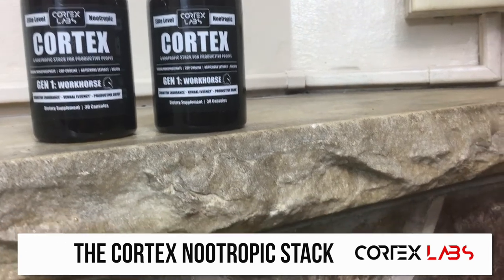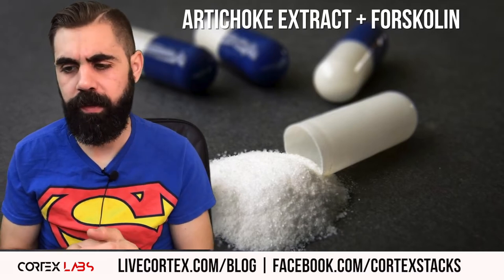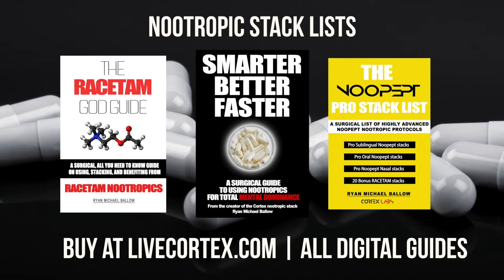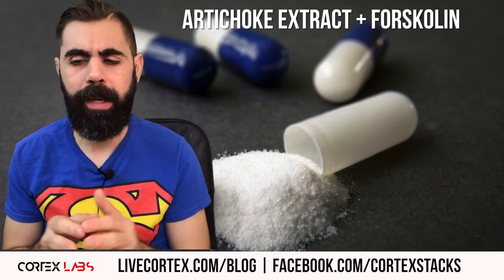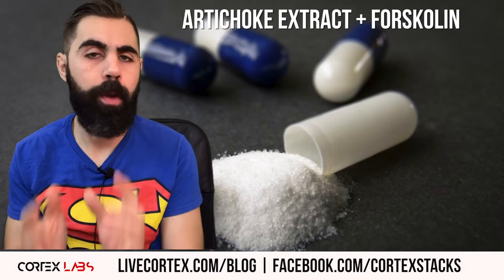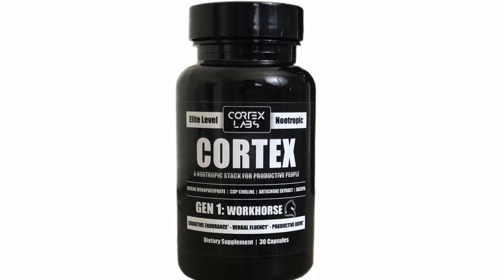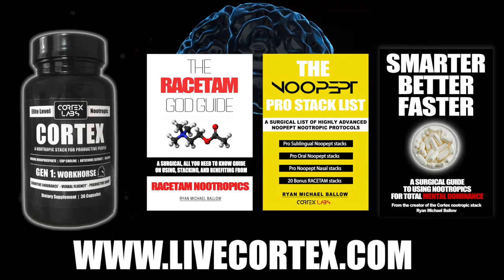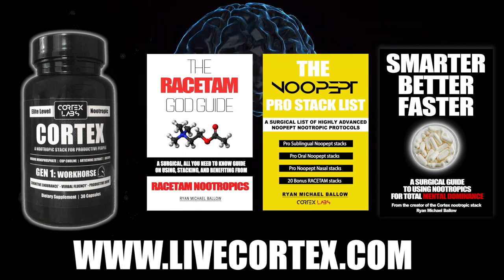My take on Artichoke Extract + Forskolin Nootropic Combination